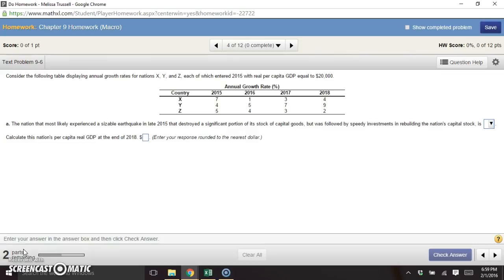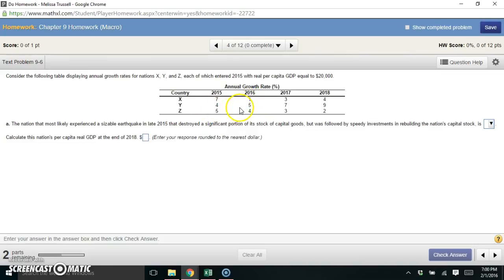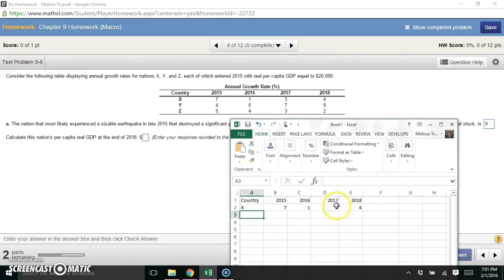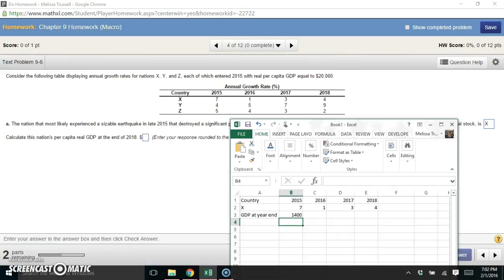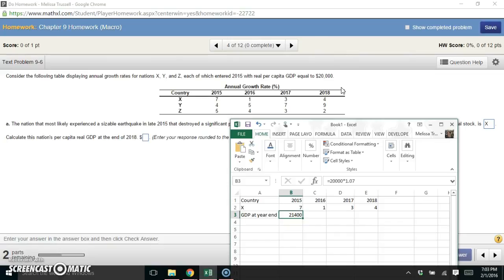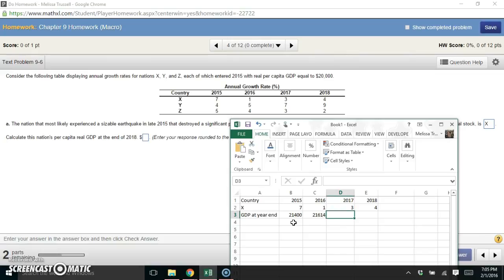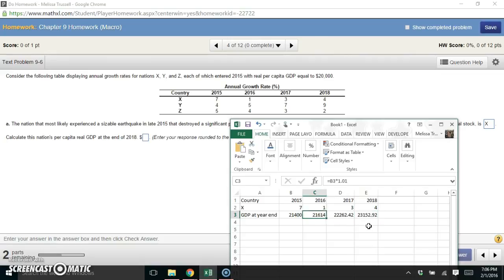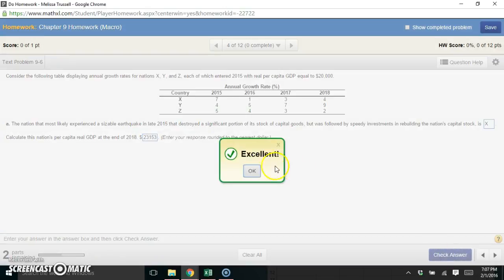Ch 9 question 9-6 - calc real GDPpc given growth rates